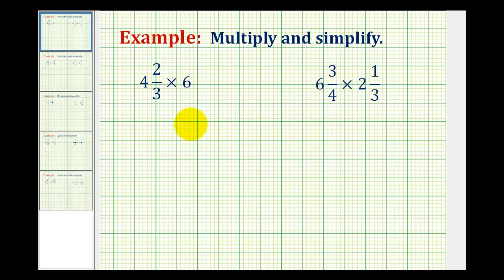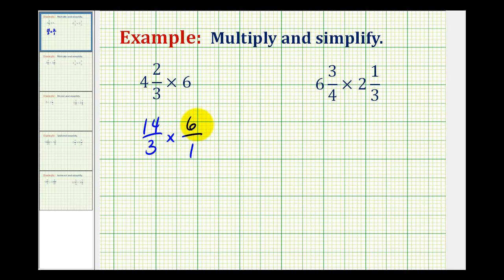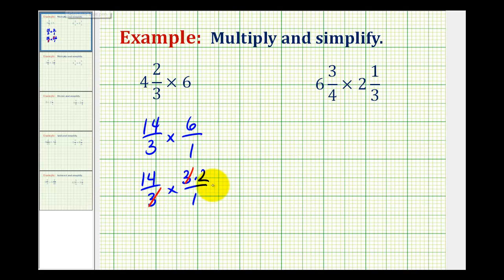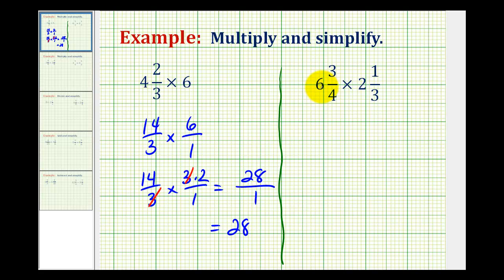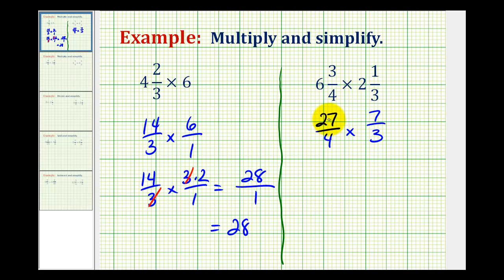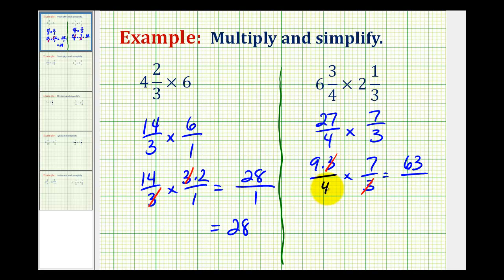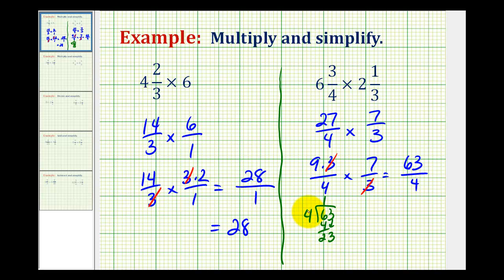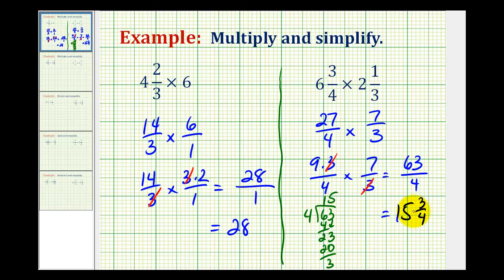Example 1: Multiplication Involving Mixed Numbers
This video provides two examples of multiplying mixed numbers.